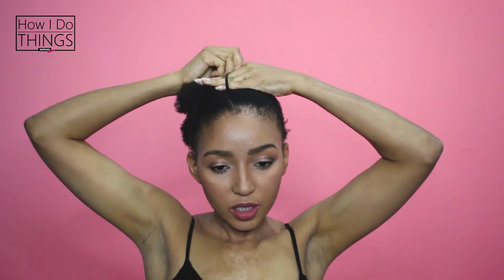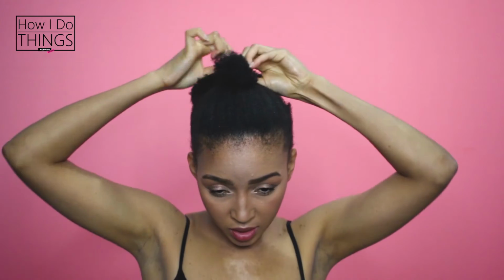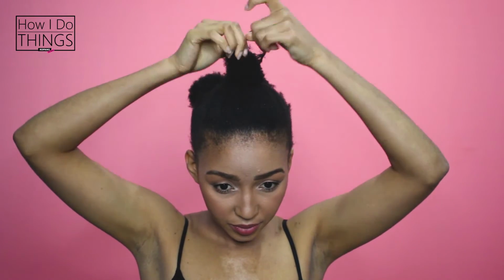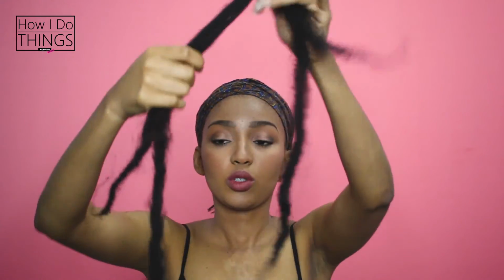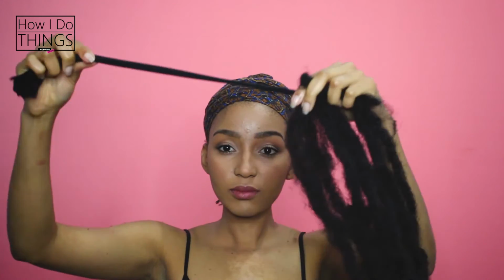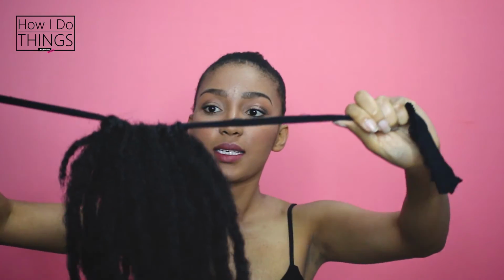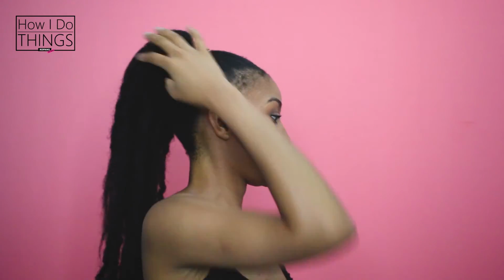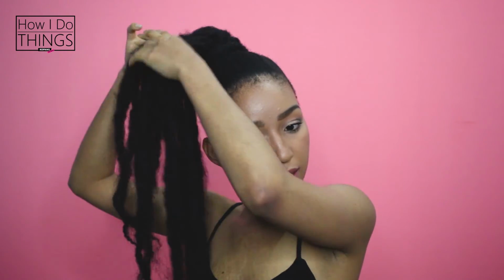GIVEAWAY + Jumbo Braid Ponytail tutorial on Short 4c Natural Hair | With Marley Hair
WE HAVE 2000 SUBBIES! YAY I am so happy!
I'm giving away a R3000 Mizani True Textures Hamper to 1 lucky subscriber!

The competition will run from Sunday 10th December - 10am Tuesday 12th December 2017.
Please head over to my Instagram feed, search for the competition picture and follow the instructions.
GOOD LUCK!!!

Head over to my blog for more natural hair reviews and tips